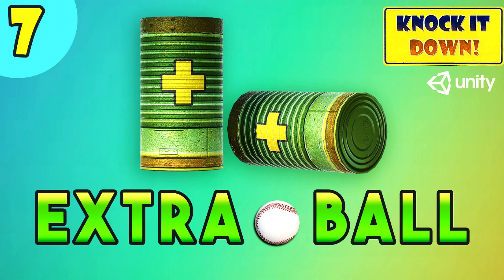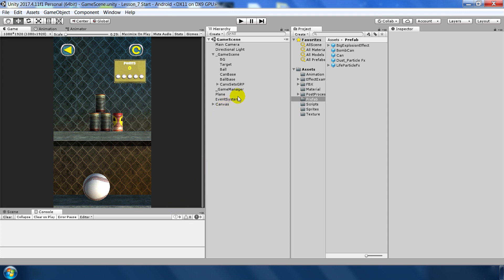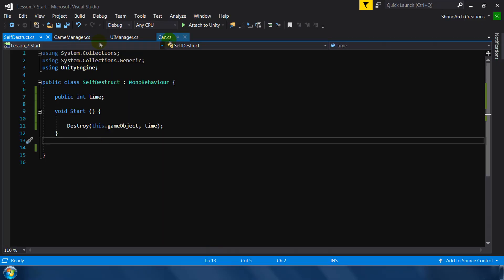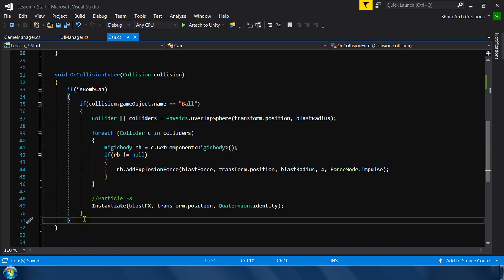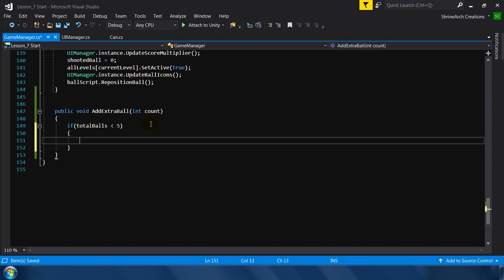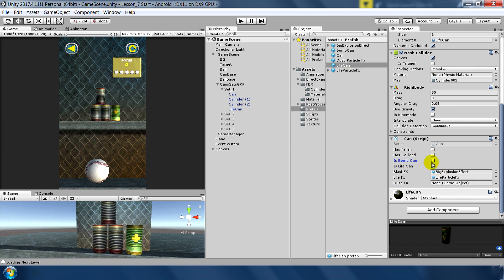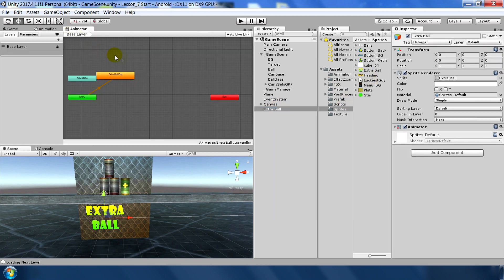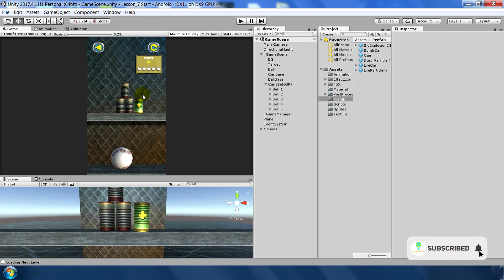Unity Tutorial for beginners - Knock IT Down - Part 7 | Extra Ball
Get an extra ball for a perfect hit.
In this video I will show you how to add and extra ball / chance by hitting a new type of can.